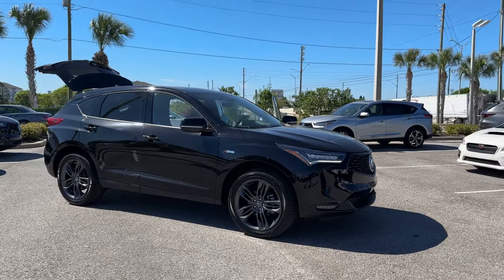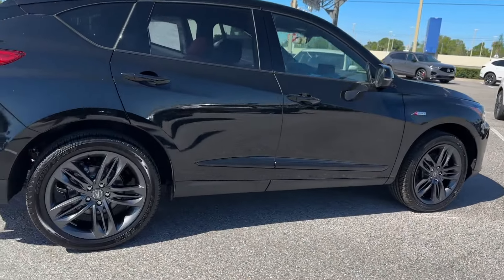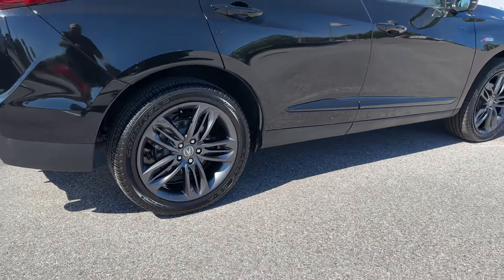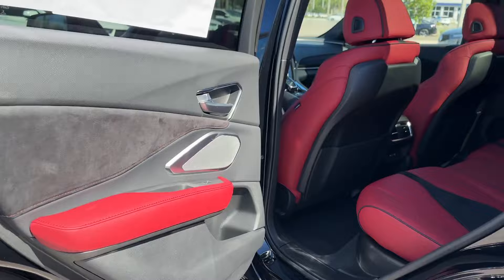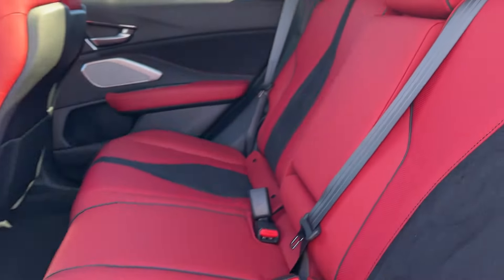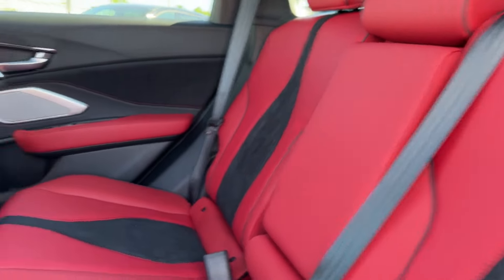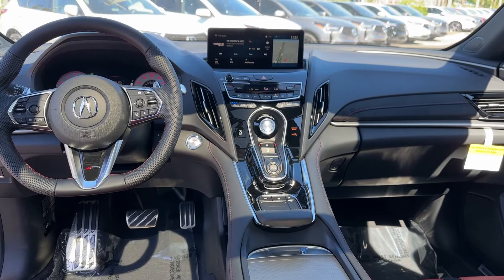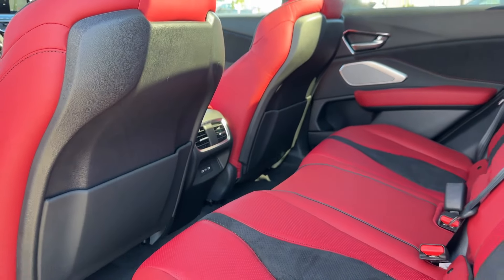2024 Acura RDX w/A-Spec Package Clearwater, Tampa, St. Petersburg, Palm Harbor, Largo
Crown Acura is located at 18911 US Hwy 19 N, Clearwater, FL 33764 and can be reached by phone via . We are your top choice when it comes to New and Pre-Owned Acura vehicles in Clearwater, Tampa, St. Petersburg, Palm Harbor, Largo, Florida.

2024 Acura RDX w/A-Spec Package 5J8TC2H68RL019644 Video

With our large New Acura Inventory, we have the perfect new car, truck or SUV to fit your needs!

In the market for a brand new Acura? Take a look at our New Vehicle Specials to find a great model to take home at a special price

With our large Pre-Owned Inventory, we have the vehicle you’re looking for!

This 2024 Acura RDX w/A-Spec Package is full of phenomenal features such as:

Thank you for considering Crown Acura as your premier Florida Acura dealer. We look forward to helping you with all your new car needs and hope to see you soon!